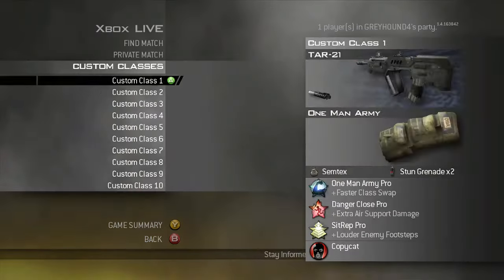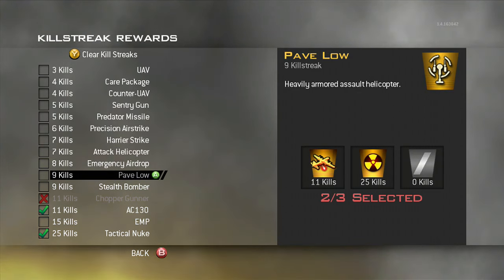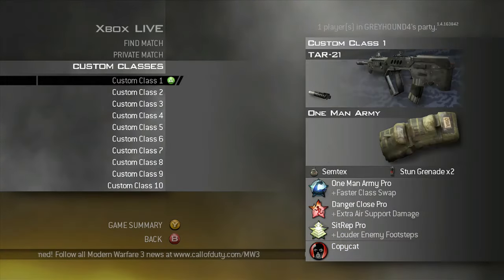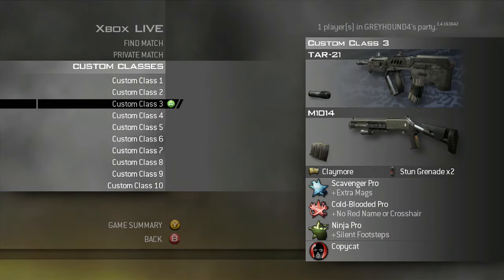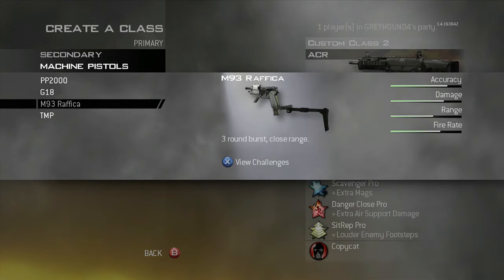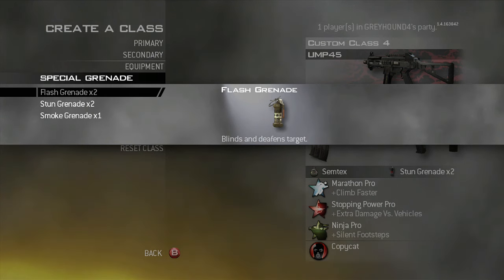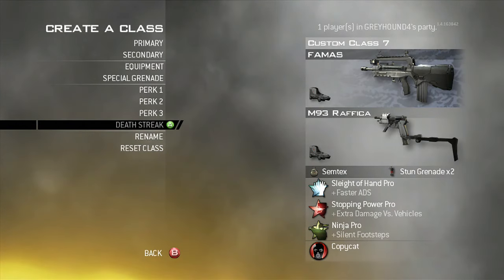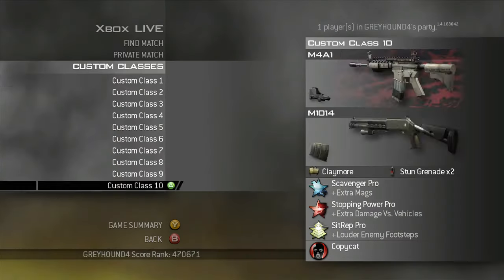MW2: My Best Nuke/Tryhard classes!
In this video I give you my Custom classes that I use when I play Mw2. Maybe it will help if your still struggling to get a nuke.

Skype:ngg_greyhound
XBL:GREYH0UND4
PSN:Ngg_greyhound

I hope you all enjoy the video have a wonderful day!